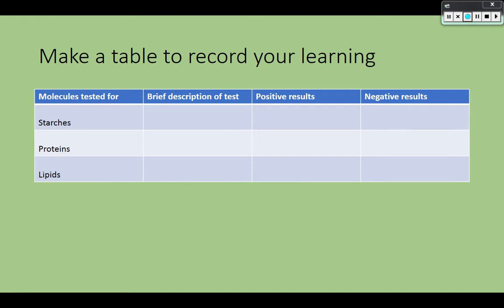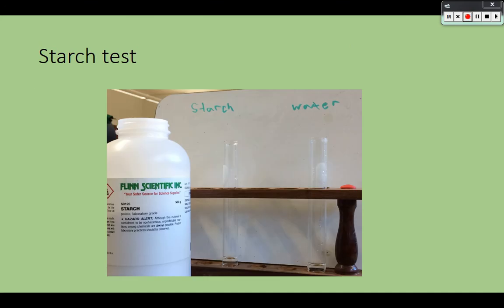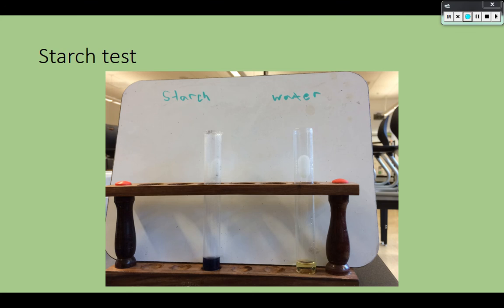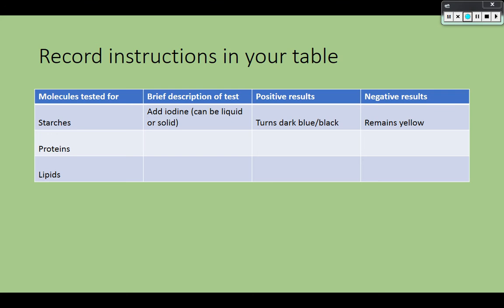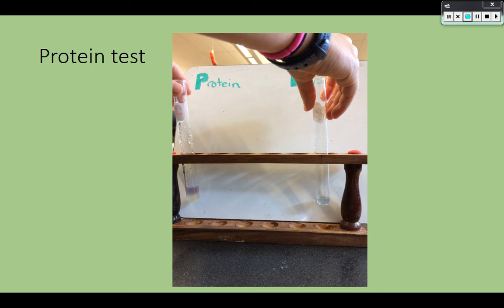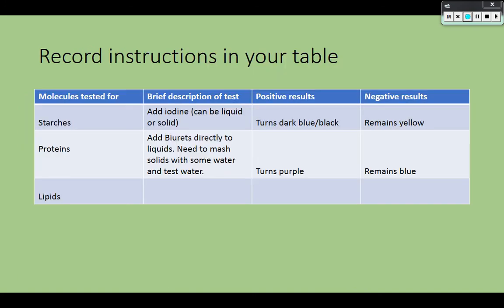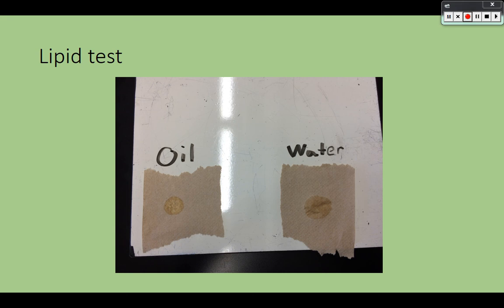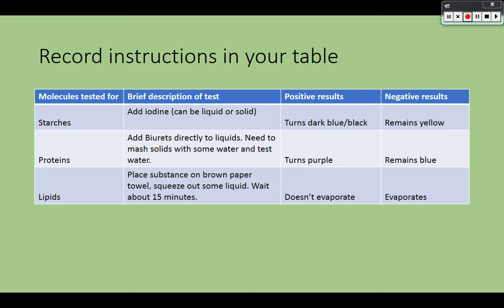food molecule testing